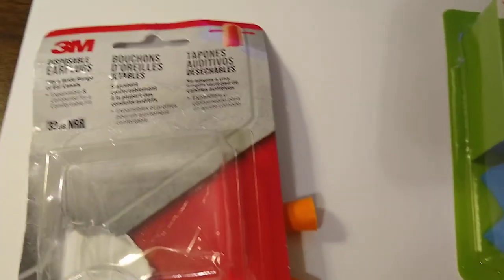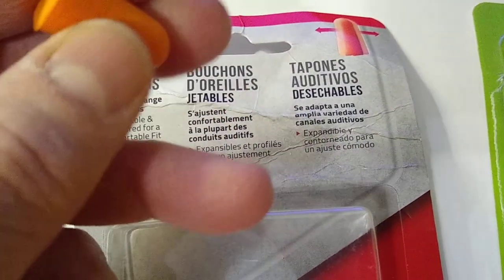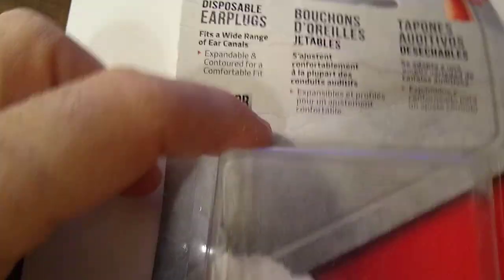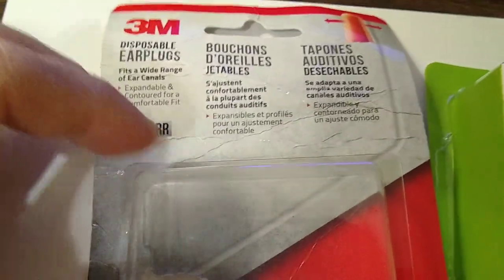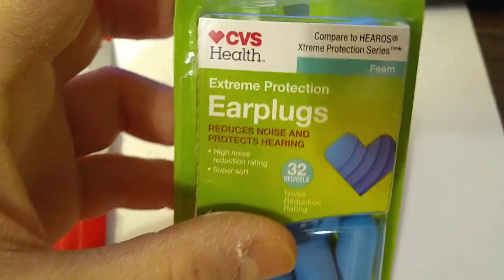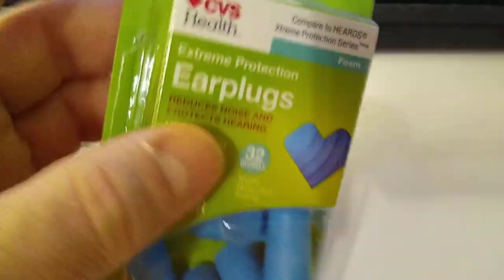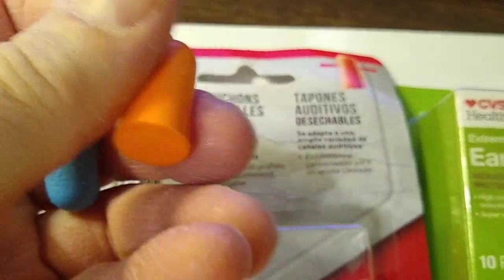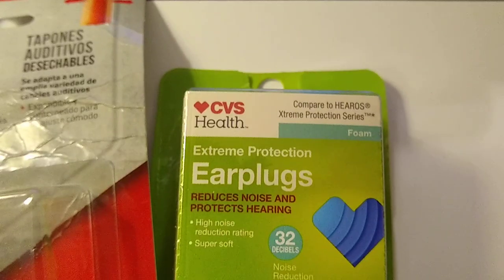CVS Health Extreme Protection Earplugs vs 3M - reviewed by John V Karavitis